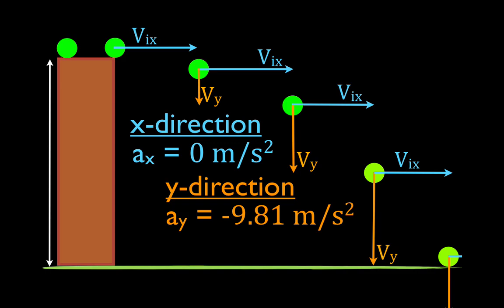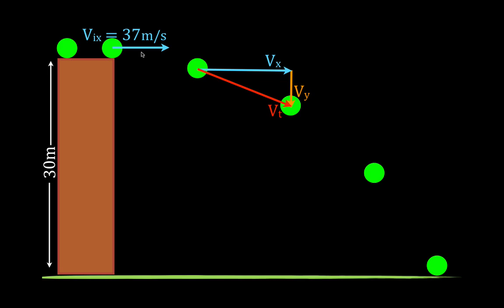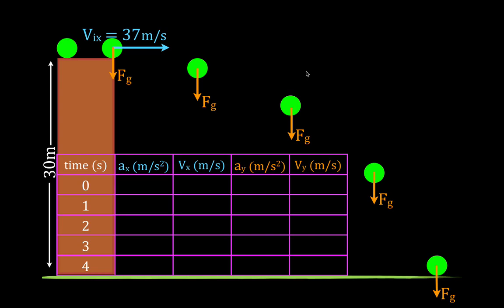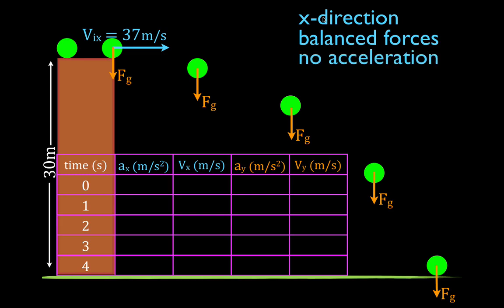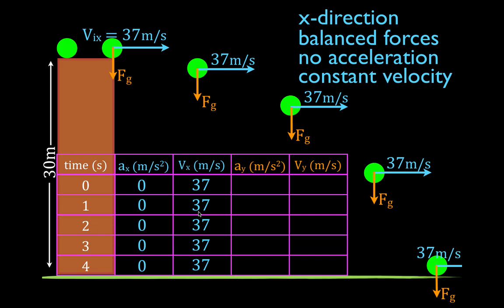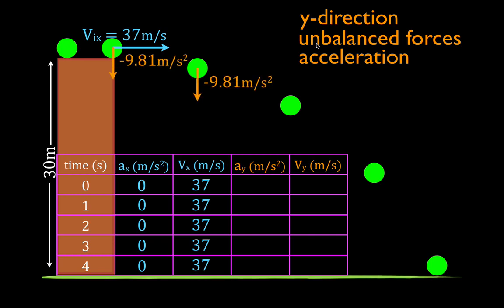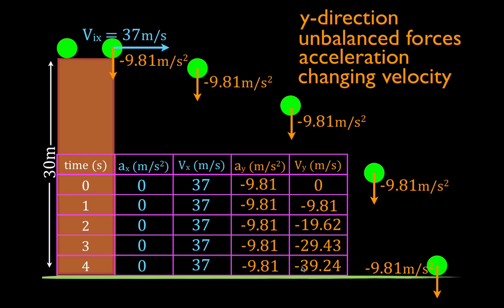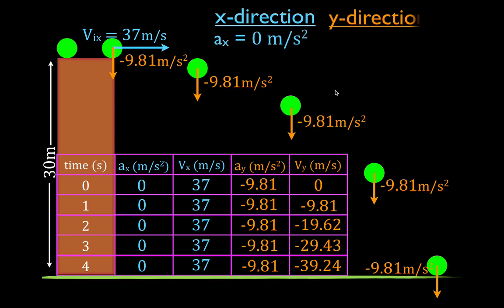Two Dimensional Motion (3 of 4) Horizontal Projection, An Explanation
Gives a qualitative explanation of two dimensional projectile motion when an object is projected from a known height with a known initial velocity in the horizontal direction (x-direction).